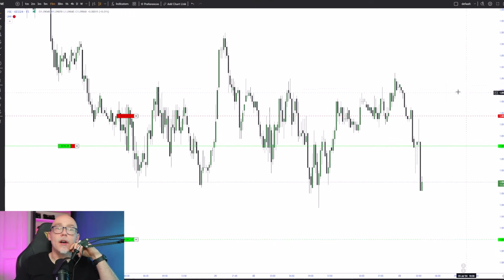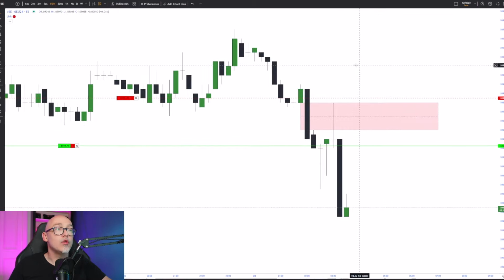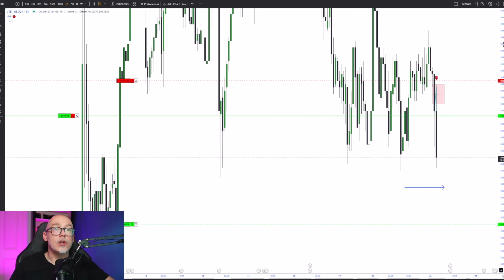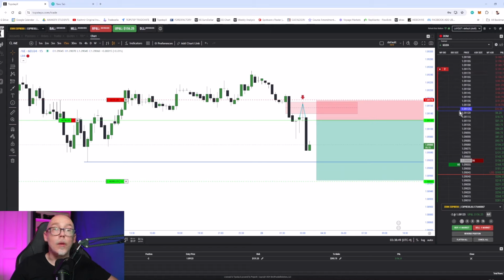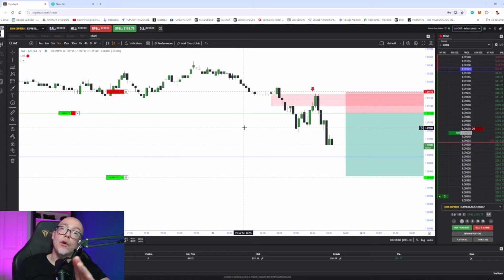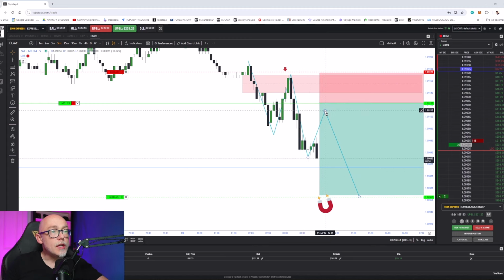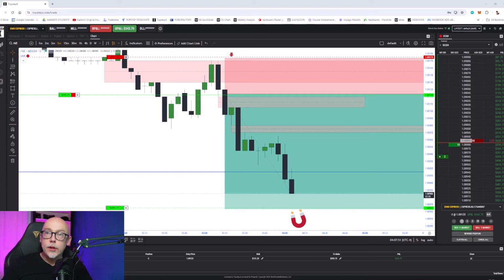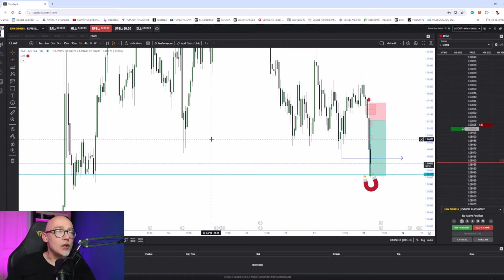Live Silver Bullet Trade with Fibonacci on a TopStep Funded Account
Watch this live silver bullet hybrid trade on the 6E futures market, euro dollar. What is a silver bullet trade ? Its a trade using a FVG to confirm directional bias toward a known liquidity zone at a specific time of the day, in this case between 3-4am, New York time European open. In this trade I use the fvg - fair value gap and additional confluence of a Fibonacci retracement and price action to filter this as an A+ Setup. I use topstepx platform to take this trade on my express funded account with topstep.

Topics I also discuss included Market Structure, Fibonacci retracements and ICT concepts such as smc smart money concepts originated from Michael at Inner Circle Trader, Breakers ICT, Breaker Blocks ICT, Unicorn trading strategy, Unicorn ICT, Market Structure Shift, Fair Value Gap, Fair value gaps,

Risk Disclosure: Futures, Forex and CFD trading contains substantial risk and is not for every investor. An investor could potentially lose all or more than the initial investment. Risk capital is money that can be lost without jeopardizing ones’ financial security or life style. Only risk capital should be used for trading and only those with sufficient risk capital should consider trading. Past performance is not necessarily indicative of future results. Hypothetical Performance Disclosure: Hypothetical performance results have many inherent limitations, some of which are described below. no representation is being made that any account will or is likely to achieve profits or losses similar to those shown; in fact, there are frequently sharp differences between hypothetical performance results and the actual results subsequently achieved by any particular trading program. One of the limitations of hypothetical performance results is that they are generally prepared with the benefit of hindsight. In addition, hypothetical trading does not involve financial risk, and no hypothetical trading record can completely account for the impact of financial risk of actual trading. for example, the ability to withstand losses or to adhere to a particular trading program in spite of trading losses are material points which can also adversely affect actual trading results. There are numerous other factors related to the markets in general or to the implementation of any specific trading program which cannot be fully accounted for in the preparation of hypothetical performance results and all which can adversely affect trading results. Investing of any kind involves risk. While it is possible to minimize risk, your investments are solely your responsibility. It is imperative that you conduct your own research and due diligence and backtest any potential trading strategy with a demo account before committing any live funds. I share my own opinion and experience with no guarantee of gains or losses on investments. *Nothing contained herein or in any videos produced on the AwakeFX Youtube channel is a solicitation or an offer to buy or sell futures, options, or forex. *